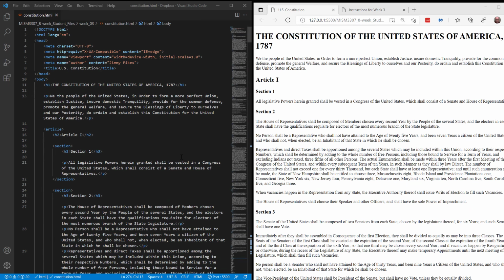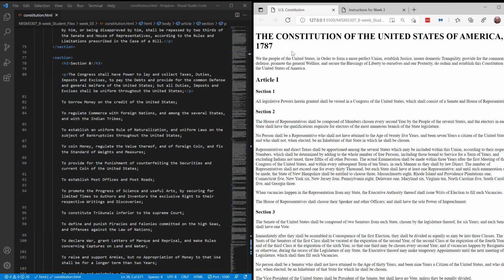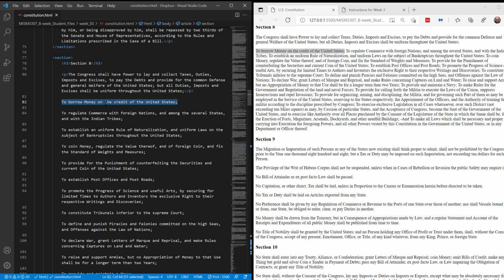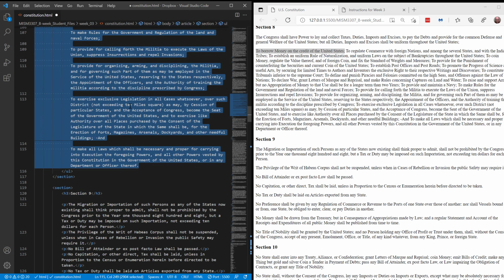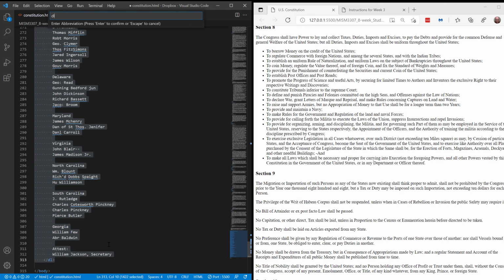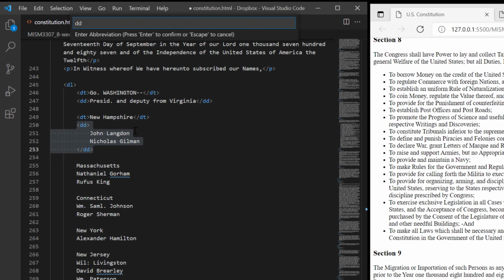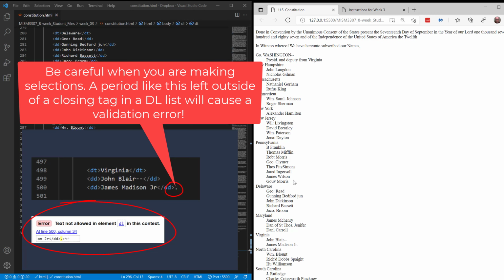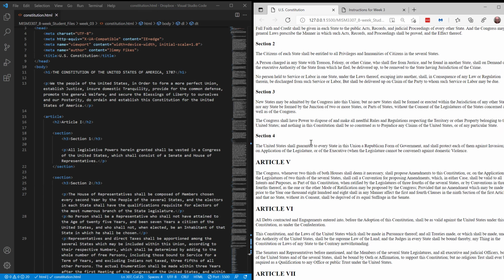Unordered and Description Lists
I demonstrate how to use Emmet in Visual Studio Code to markup unordered lists and description lists.